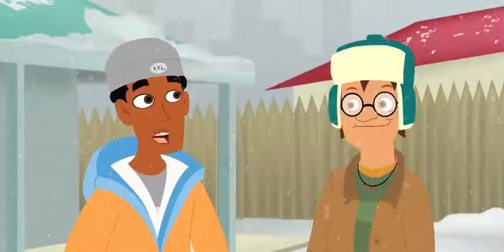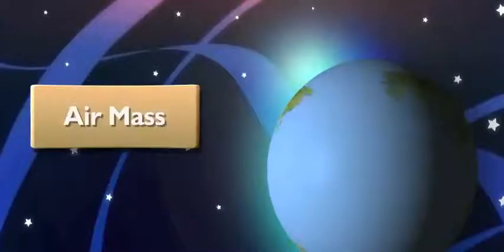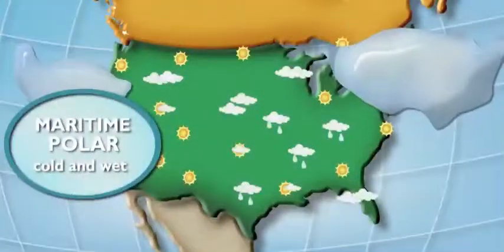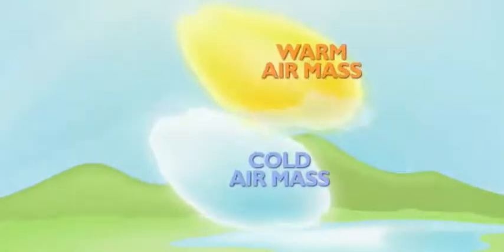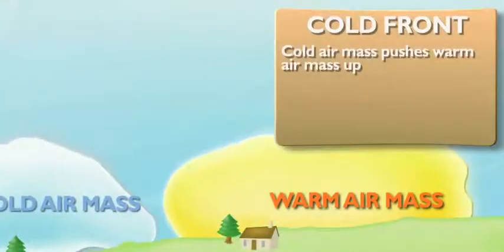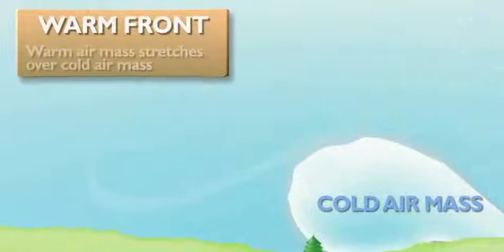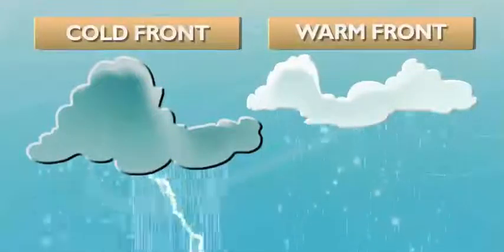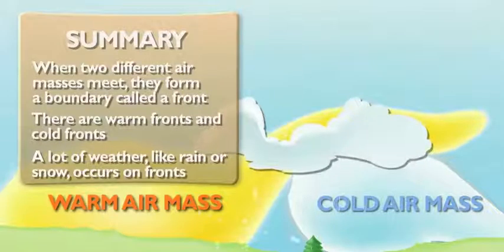Watch it!! Air masses and Fronts